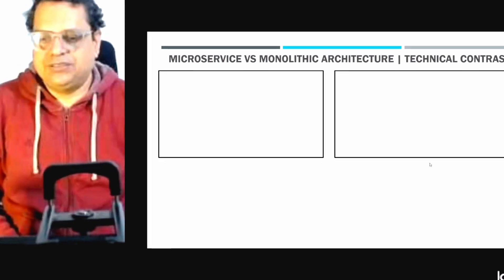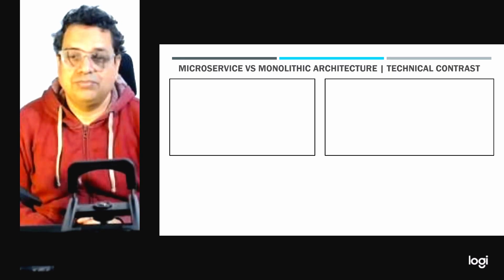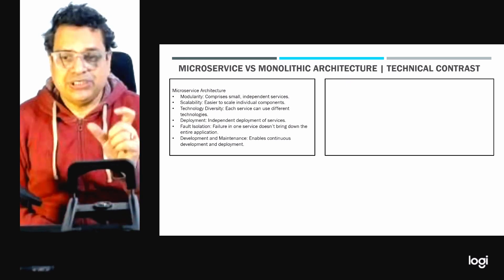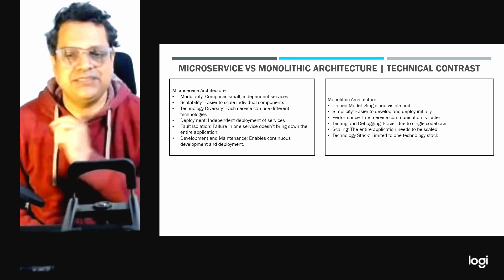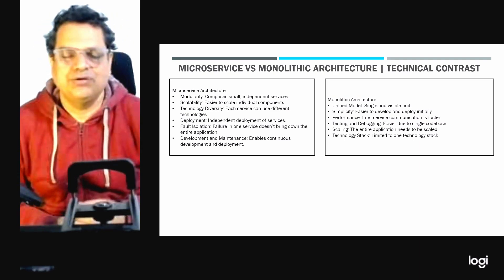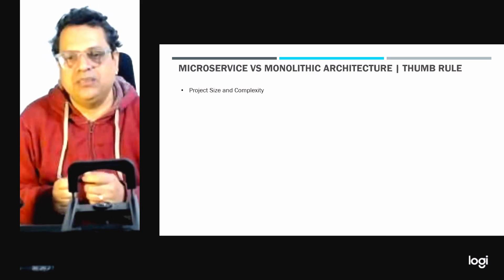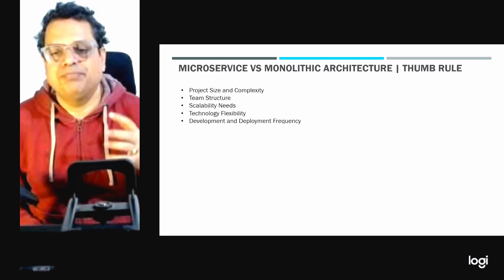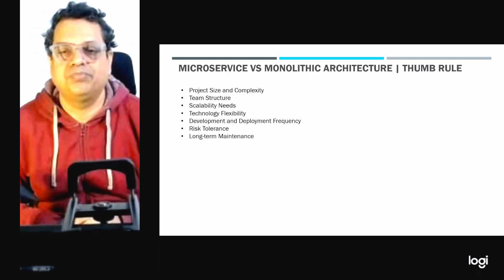Microservices vs. Monolithic : Key Differences, Benefits & Practical Tips for System Design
"Microservices vs. Monolithic Architecture: Key Differences, Benefits & Practical Tips for System Design"

Summary
This video provides an in-depth comparison of microservices and monolithic architectures, discussing the critical factors that differentiate them and the contexts where each excels. Learn the essential principles, such as modularity, scalability, and fault isolation, in microservices, and simplicity, performance, and unified development in monolithic structures. The video also covers practical "thumb rules" for choosing the right architecture, based on factors like project size, team structure, scalability, and long-term maintenance. Gain valuable insights to help you make informed architecture decisions for your projects and system design interviews.

Key Highlight
"Discover practical thumb rules for choosing between microservices and monolithic architecture, focusing on real-world considerations like project size, team dynamics, scalability needs, and risk tolerance."